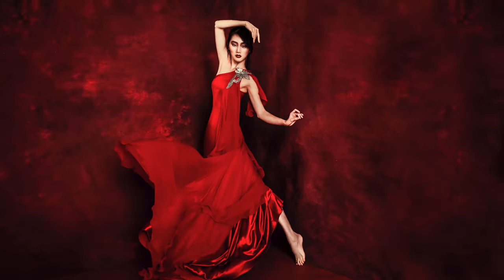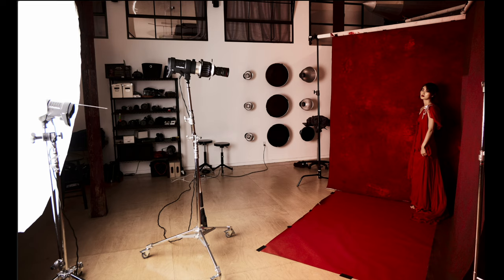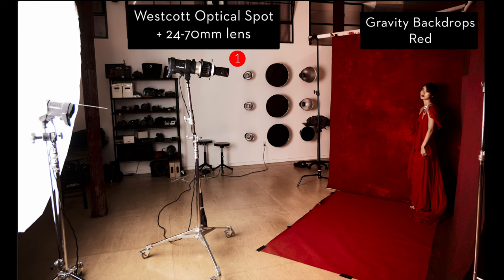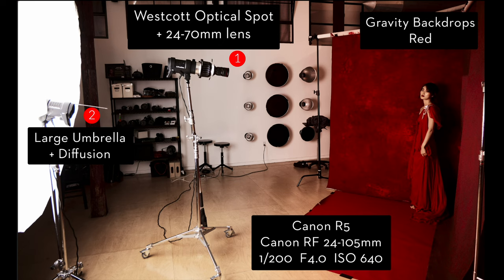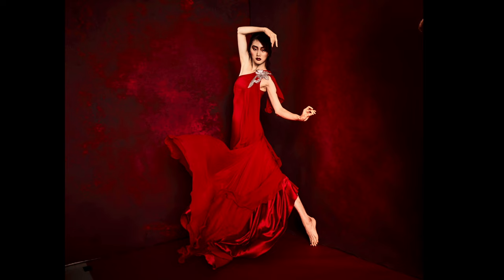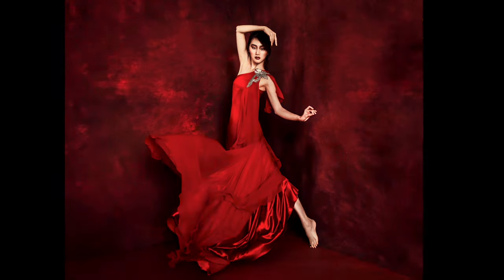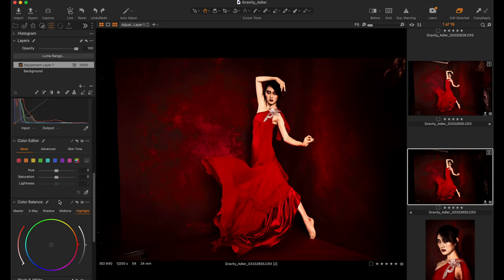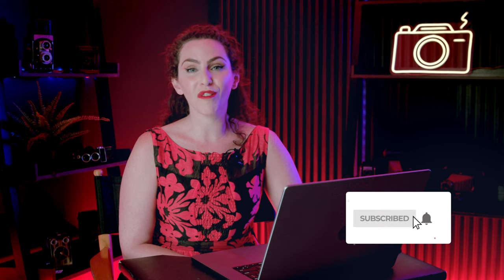Creating a Luxurious Red Inspired Fashion Shoot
In this Photo Deconstruction I'm going to take you behind the scenes of a fashion shoot using my signature color red.

0:00 Intro
1:18 Behind the Scenes
2:22 Lighting
2:59 Gear
3:43 Captured in camera
5:31 Final Image
6:16 Post Processing

If you follow my work you know that my favorite color by far is red! It's bold, commading, passionate... you name it!

That's why I was super excited to hear that Pantone's Color of the Year for 2023 was Viva Magenta! While it's not exactly a perfect "red" if you look at the color you can see that it's mostly a red with just a shift of magenta in it.

Each year I set out to create shoots based on that color, so this shoot was loosely based on that.

For this shoot I wanted to craft an image with depth, drama, and emotion using red in a unique way. To avoid a flat look, I created a corner set using a Gravity Backdrops background where the subject appears to be nestled in the seam, adding a dynamic feel to the shot.

💡 Lighting

My main was a Westcott Optical spot for precise control over lighting on the subject's face and torso, while a large umbrella with diffusion filled in the shadows. My go-to camera lens combo, the Canon R5 with a 24-105mm lens, provided the flexibility to capture various shots without changing lenses.

⚙️ Camera settings

✅ 1/200
✅  F4.0
✅ ISO 640

📸  Gear

🔥 If you'd like to see some more setups that feature the Optical Spot Modifier check out my dedicated guide

P.S. If you purchase an Optical Spot it comes with a 40+ minute FREE training video!